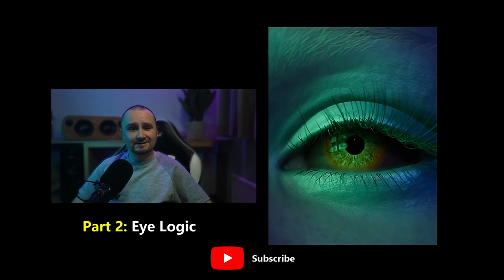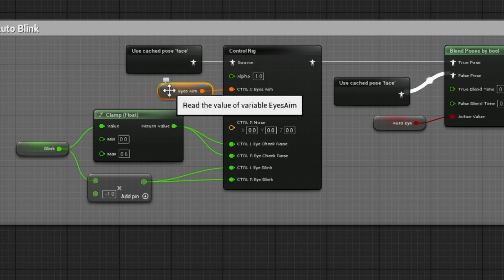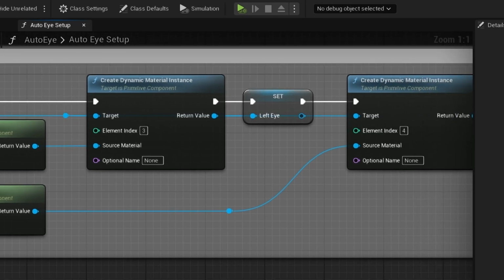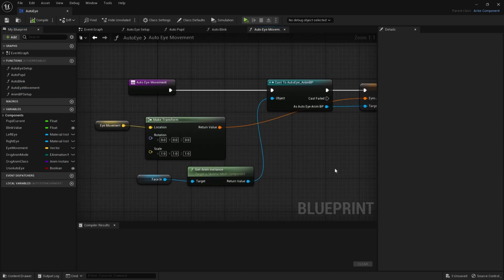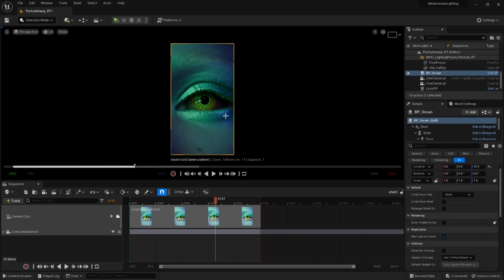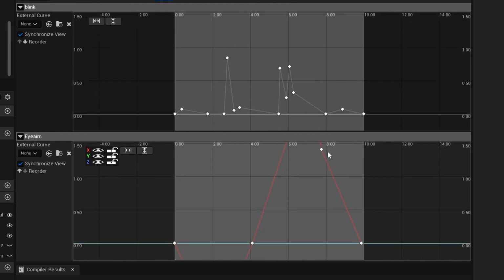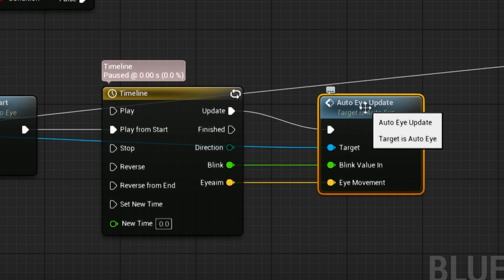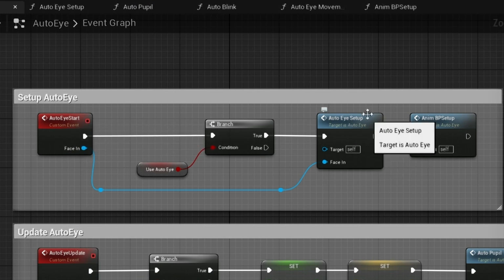Eye Magic - Metahumans in Unreal Engine 5.1 Cinematics [Part 2]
[Reupload]
Part 2: The basics of Blueprints, Functions, Components and Control Rig
for Procedural Animation

A break down of how I made animated eye art, inside Unreal Engine 5.1